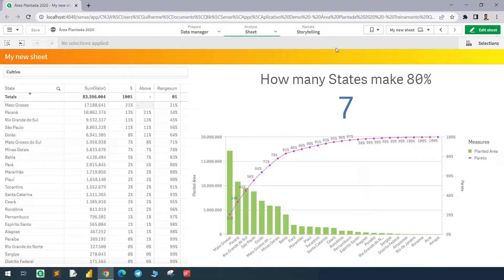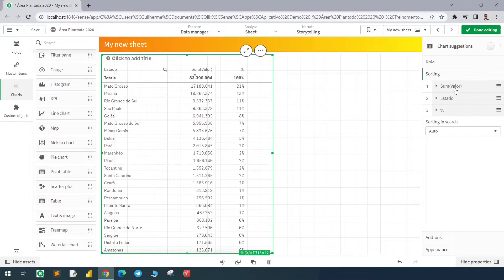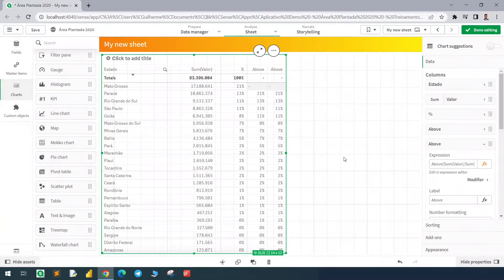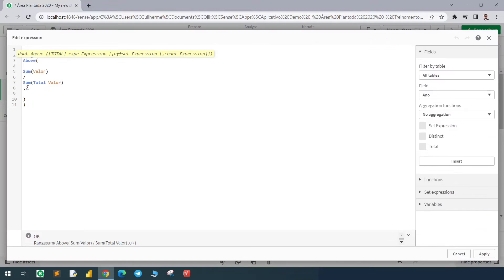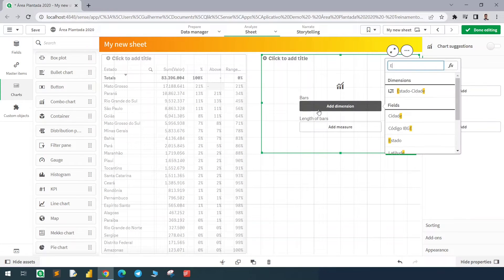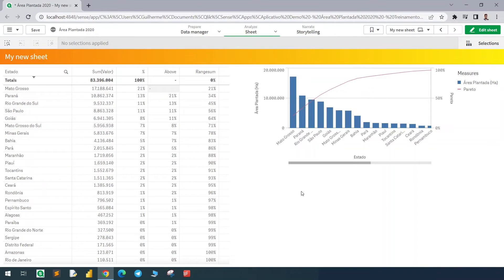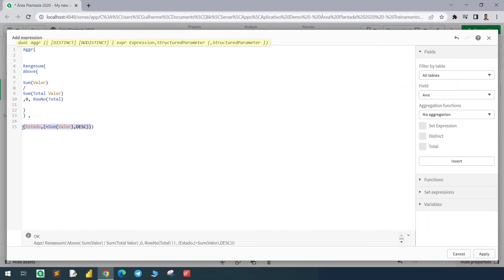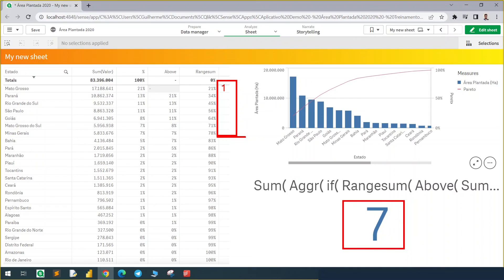Qlik Sense - Must Know Tips #9 | Pareto Curve (80-20 rule) and more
In this video we see how to use the RangeSum and Above to create a pareto curve, and how to count how many items make 80% of the total value.

Main expression:
Rangesum(
 Above( Sum(Valor) / Sum(Total Valor)
 ,0, RowNo(Total)